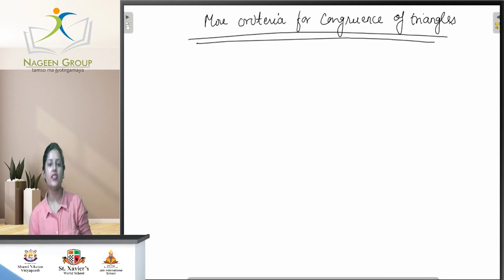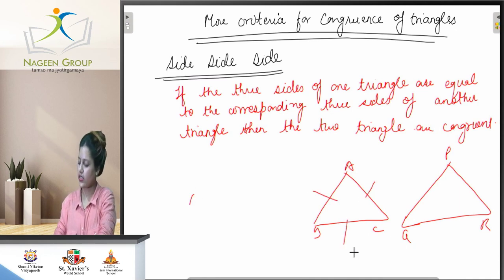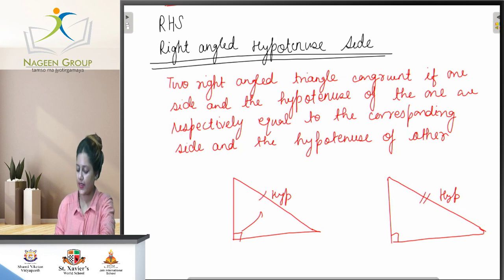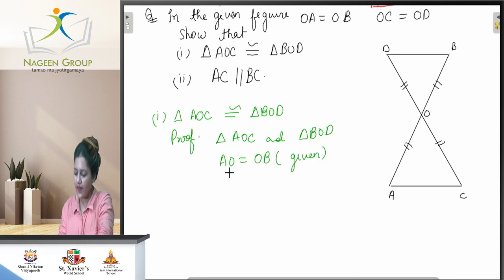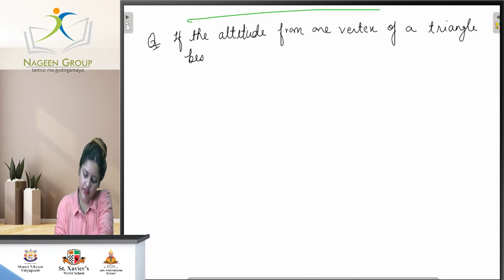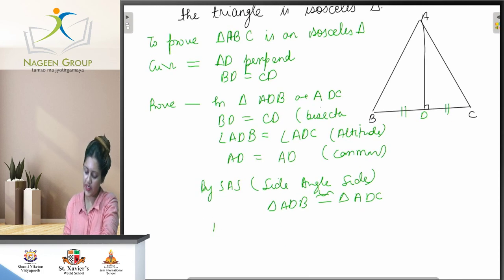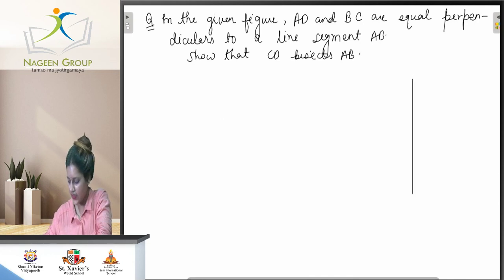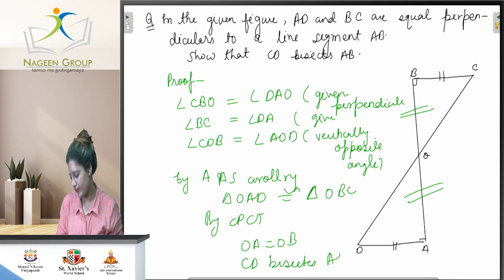Class 9 Mathematics Chapter 7 : Triangles -Some More Criteria for Congruence of Triangles || CBSE